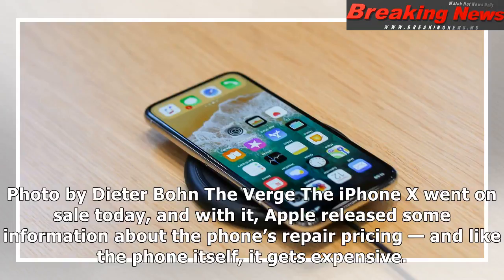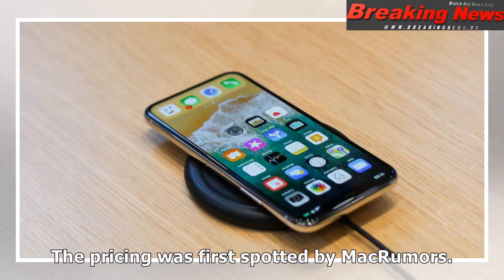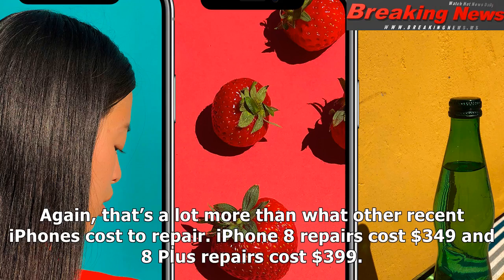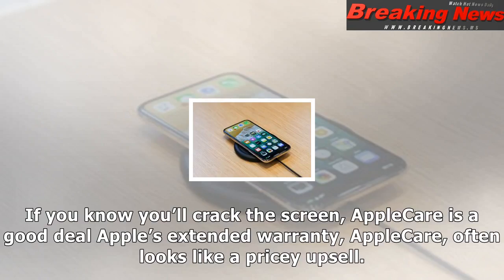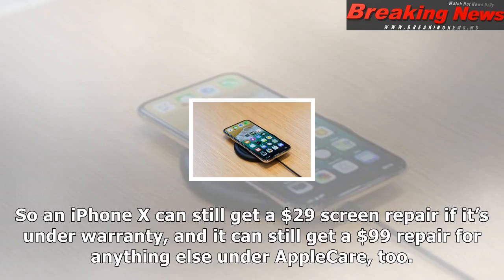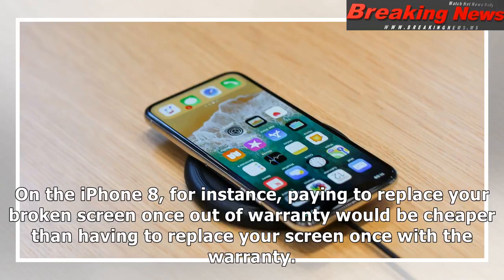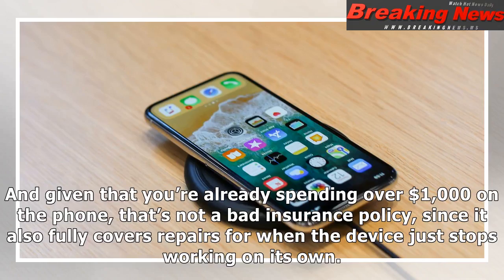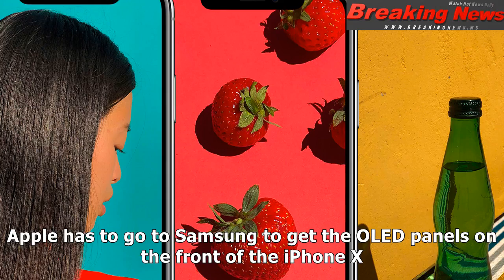Iphone x screen repair will cost $279